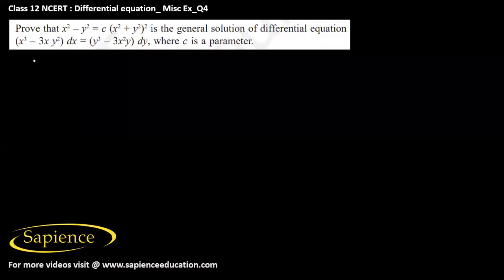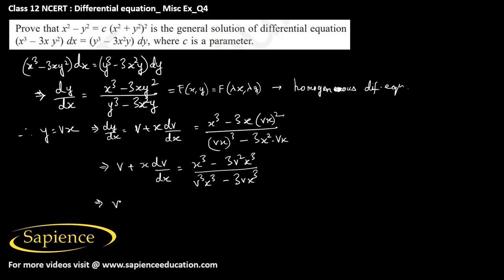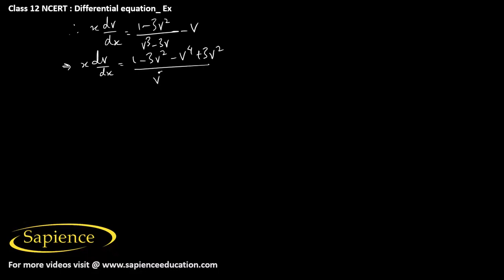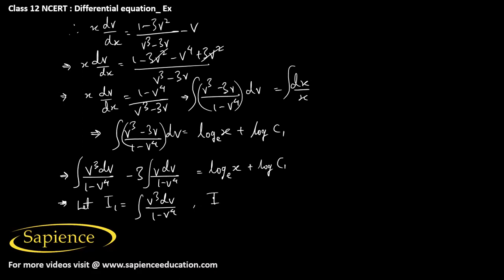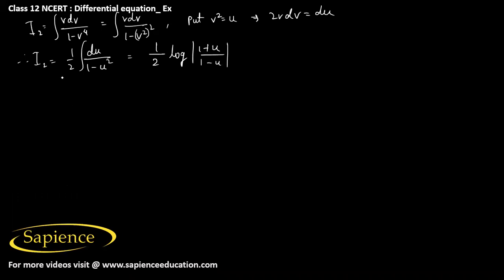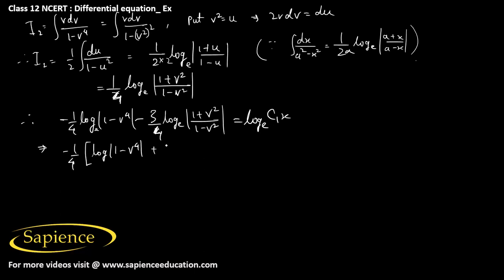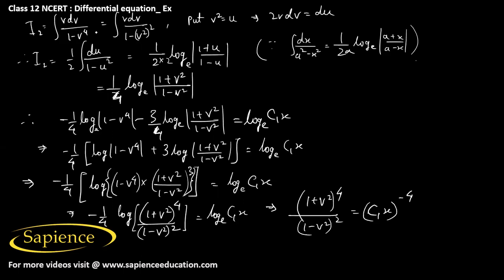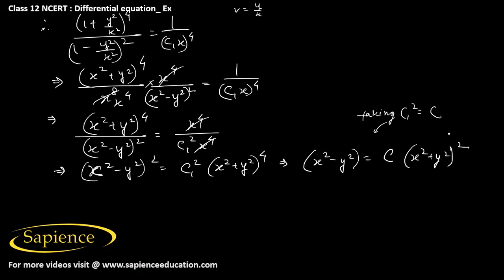Differential Equations NCERT Miscellaneous Ex Q4